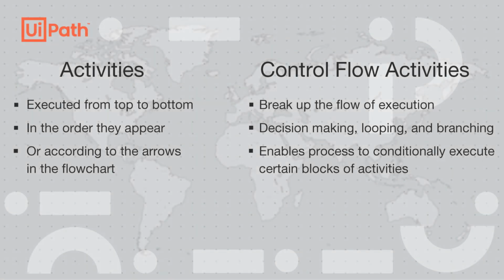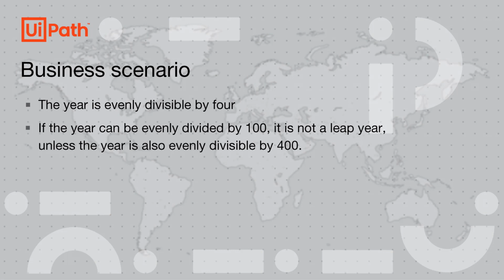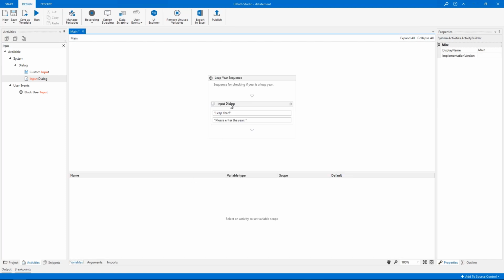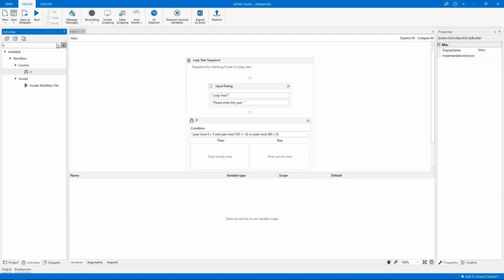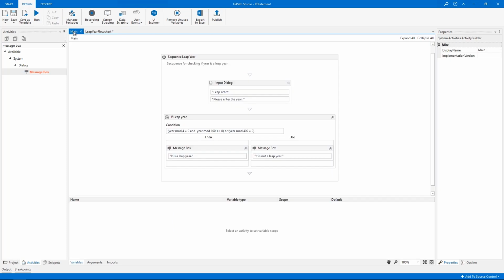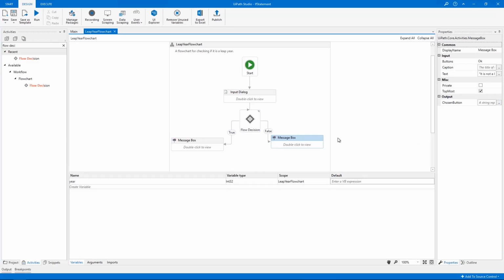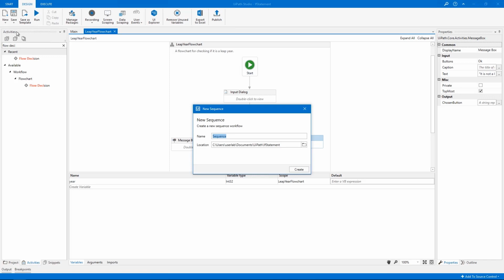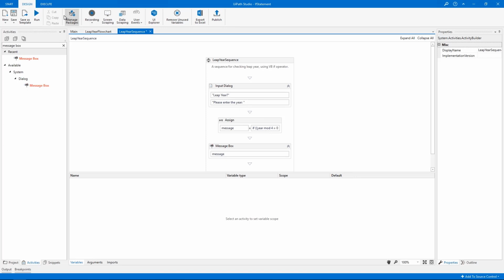Video Demo If Statements-5